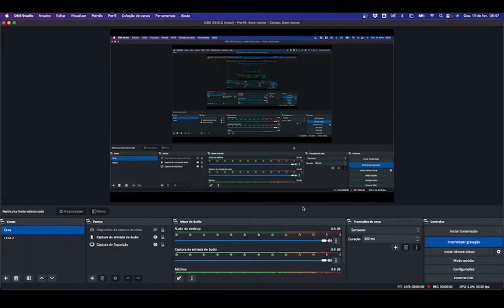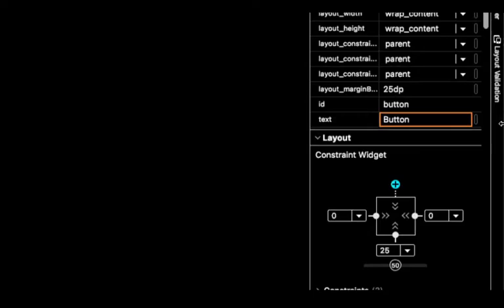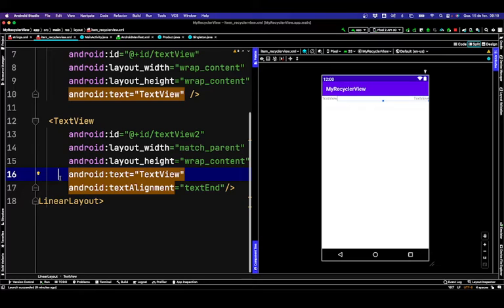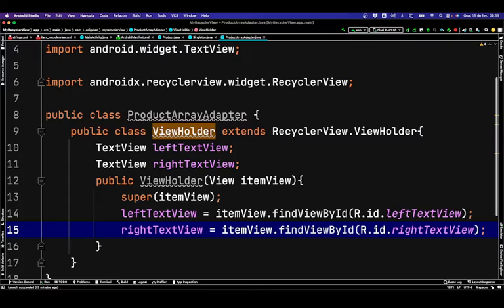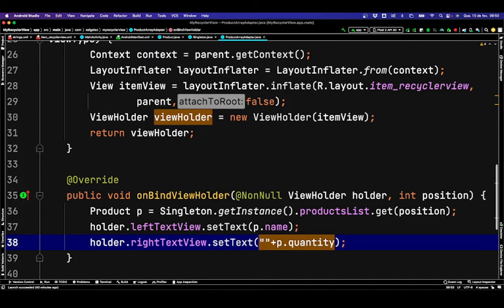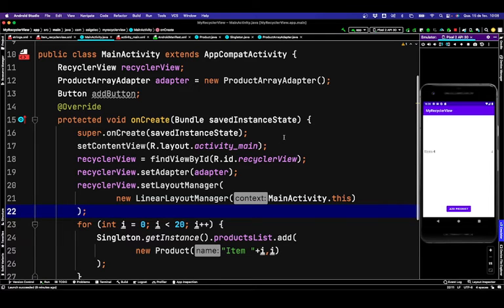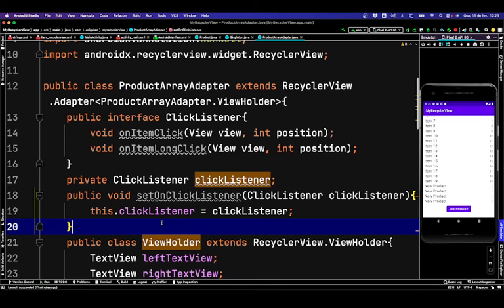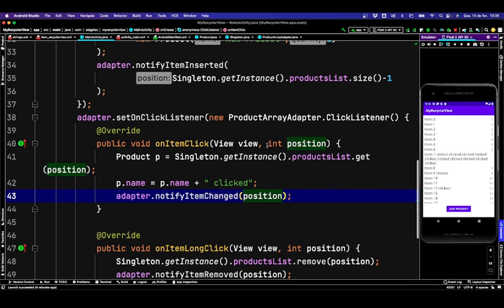Class 15/02/2023 RecyclerView - Part 1